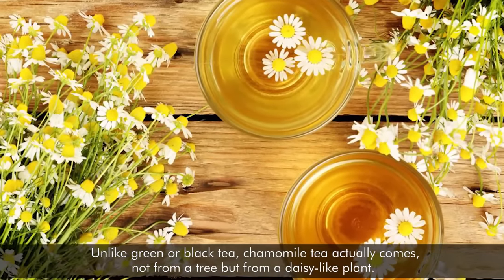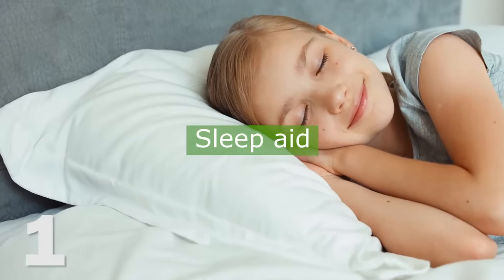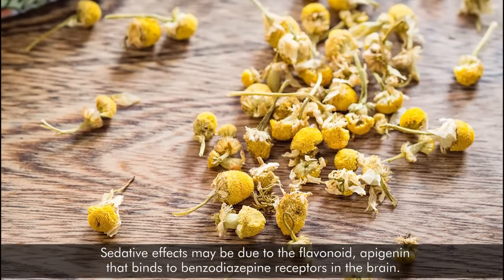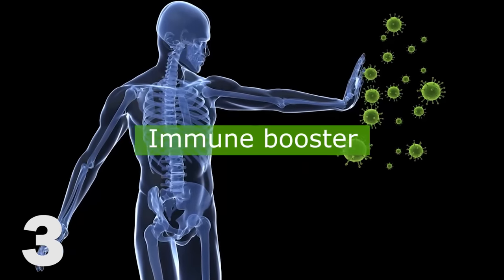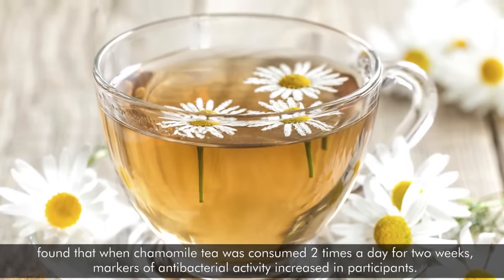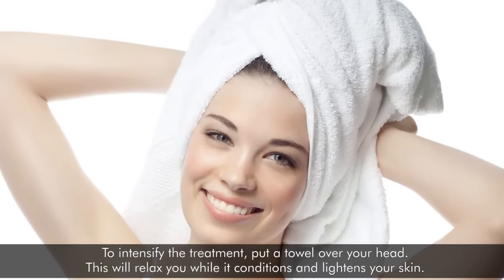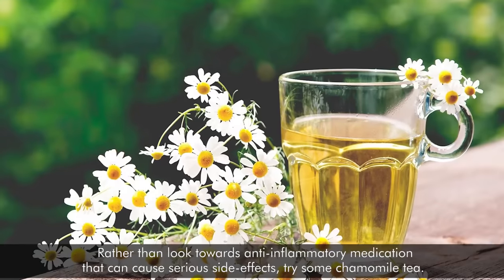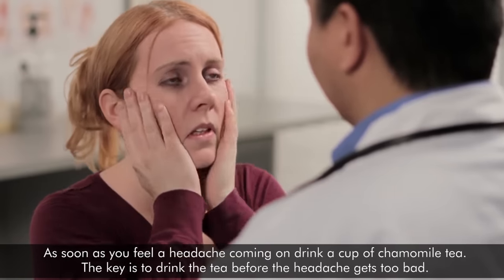Have Chamomile Tea Before Bed And You'll Wake Up With These 7 Amazing Benefits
Unlike green or black tea, chamomile tea actually comes, not from a tree but from a daisy-like plant. Plants in this family produce tea that is most commonly known for its relaxing, sleep-inducing properties. A flavonoid, chrysin, found in the plant is partially responsible for its reputation as a sleep aid.
The dry chamomile flower is known for its anti-inflammatory, antioxidant, antifungal, antispasmodic, anti-ulcer and astringent healing properties.
Here are just a few of the ways that a warm cup of chamomile tea can improve your health and wellbeing.

1.Sleep aid
Do you suffer from insomnia like millions of other Americans? If so, you might find relief from a warm cup of chamomile tea taken about 30 minutes before bed. “Chamomile is widely regarded as a mild tranquilizer and sleep-inducer. Sedative effects may be due to the flavonoid, apigenin that binds to benzodiazepine receptors in the brain. Studies in preclinical models have shown anticonvulsant and CNS [central nervous system] depressant effects respectively. 10 cardiac patients are reported to have immediately fallen into a deep sleep after drinking chamomile tea.”
2.Irritable bowel syndrome (IBS)
If you find yourself with a nasty stomach bug, try a warm cup of chamomile tea. It can bring relief from the cramping and pain that accompanies IBS. In addition, it can help relieve excessive gas and bloating.
3.Immune booster
If you suffer from frequent colds or flu, catching every bug that comes around, you may benefit from drinking a cup or two of chamomile-tea daily. A study published in American Chemical Society’s Journal of Agriculture and Food Chemistry found that when chamomile tea was consumed 2 times a day for two weeks, markers of antibacterial activity increased in participants.

4.Lighten skin
Skin can become blotchy as we age. To help moisturize and even out uneven spots, use chamomile tea. Simply boil 2 cups of water with 2 chamomile tea bags in it.  Pour into a bowl and carefully place your face in the steam. To intensify the treatment, put a towel over your head. This will relax you while it conditions and lightens your skin.
5.Acne prevention
Chamomile is loaded with beneficial antioxidants that help fight free radicals. This makes it useful in the prevention of bacteria that causes acne. Use the same steam method as mentioned earlier a few times a week to keep your pores clean and bacteria at bay.
6.Reduce swelling and pain
Swelling from overuse or injury can be very painful. Rather than look towards anti-inflammatory medication that can cause serious side-effects, try some chamomile tea. The tea is loaded with natural anti-inflammatory properties that go to work to help your body reduce swelling. Drink a few cups of tea to relax muscles or make a compress for the sore area uses cool tea.
7.Migraines
As soon as you feel a headache coming on drink a cup of chamomile tea. The key is to drink the tea before the headache gets too bad.

Pinterest.com